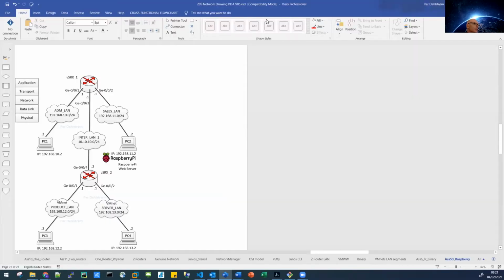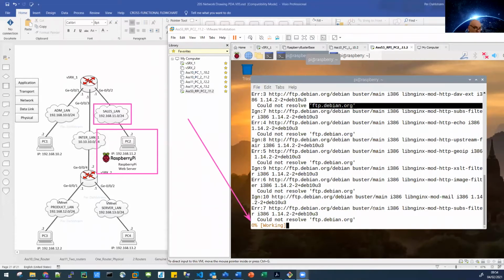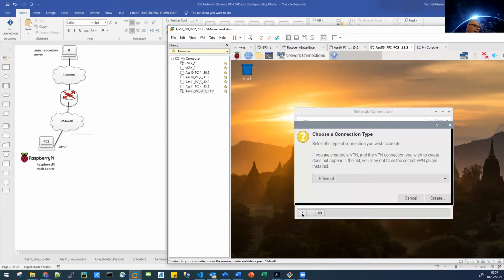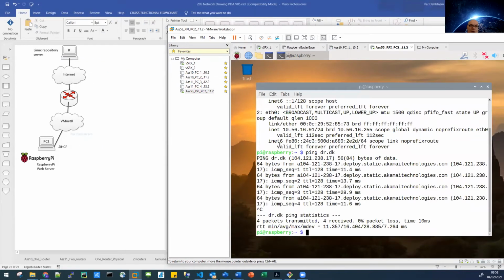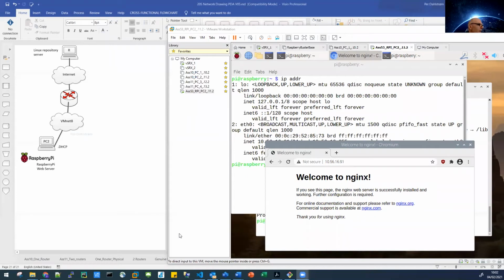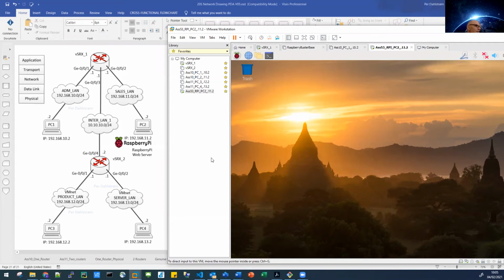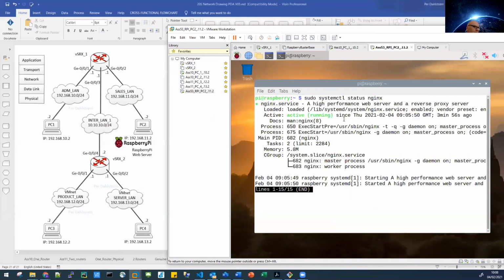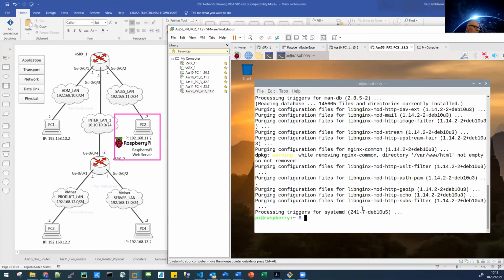Ass53 Part4 Installing Nginx Web Server on RaspberryPi as a Virtual Machine 1 V02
(01:00) Installing nginx web server on raspberry Pi
(01:15) No access to the internet issue.
(01:45) Momentarily connecting webserver to VMnet8.
(04:50) Installing nginx web server on raspberry Pi.
(05:00) Testing nginx installation from browser on local host address.
(05:30) Testing nginx installation from browser on IP address.
(06:00) Put webserver back on its network.
(07:30) Accessing nginx webserver from another subnet.
(08:20) Status on nginx web server on raspberry Pi
(09:15) Stop nginx web server on raspberry Pi.
(09:50) Start nginx web server on raspberry Pi.
(10.10) Uninstalling nginx web server on raspberry Pi.